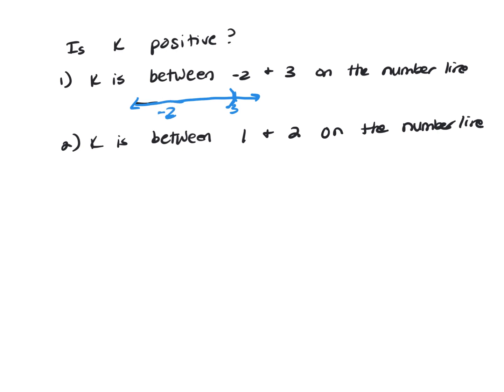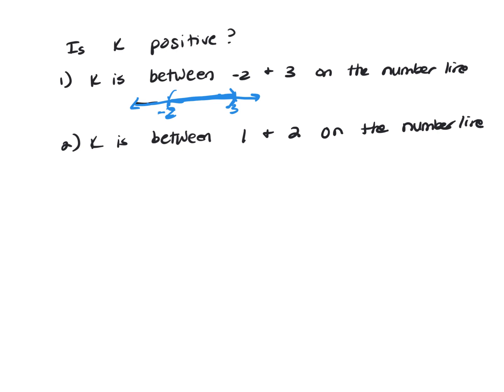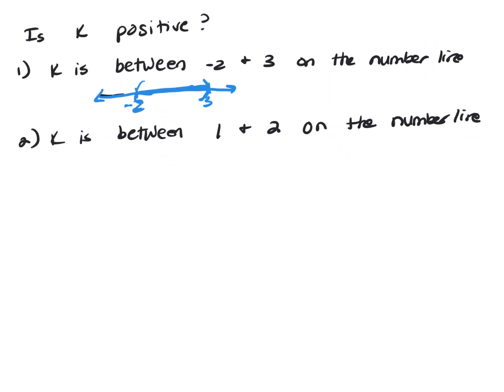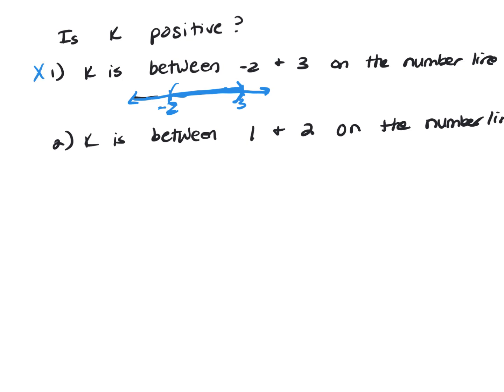Is k positive DS k is between -2 and 3